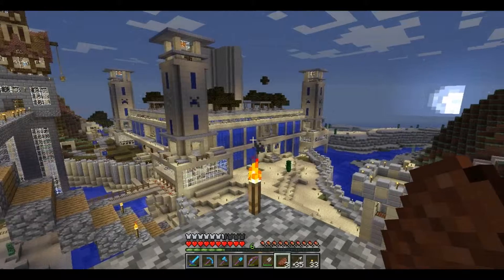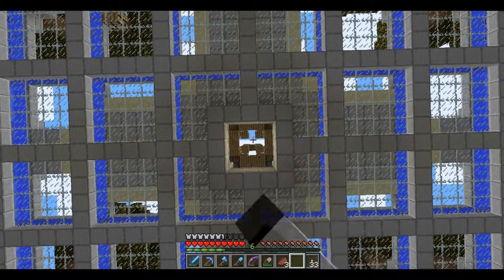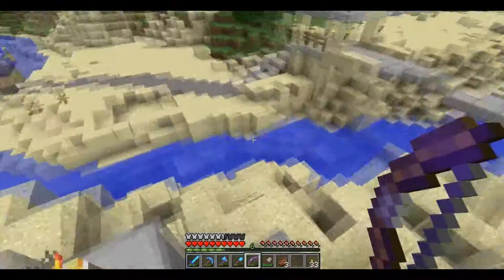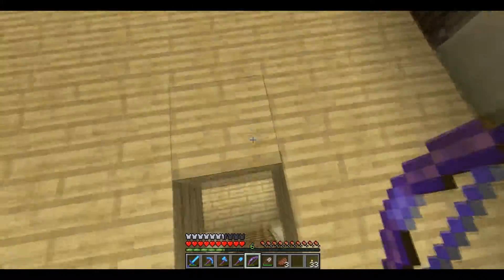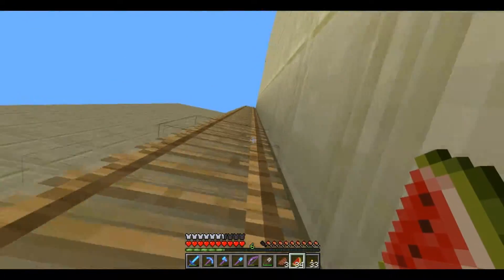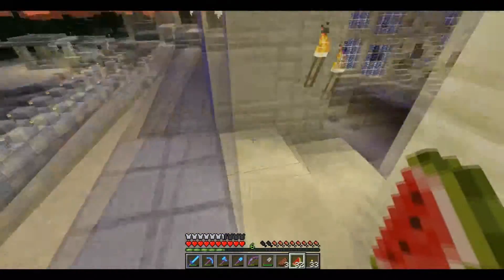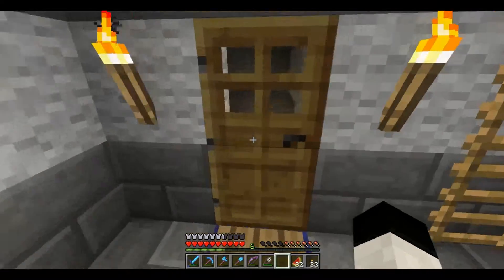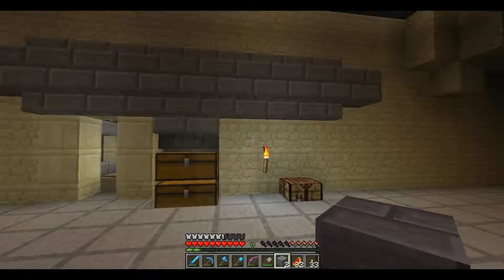Ender's Games - Minecraft LP - Episode 1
The first episode in a Let's Play series led by EnderAWiggin of the International House of Bacon Server. In this episode Ender shows off the new and improved Ender Island.
Thanks to him for licencing it under creative commons so we can use it, go check him out, all his music is awesome.